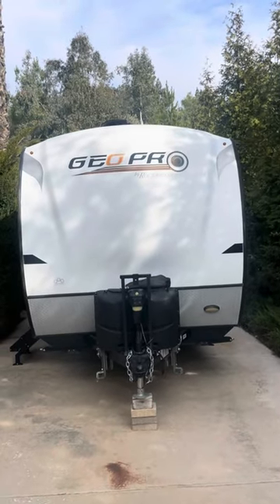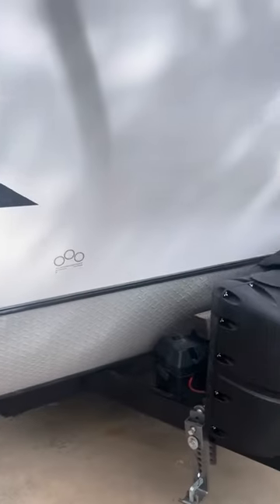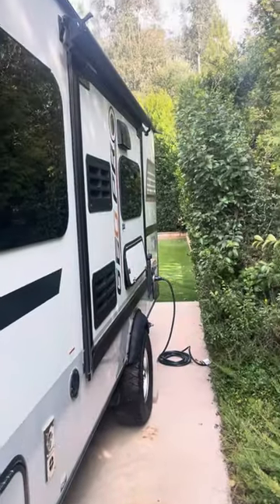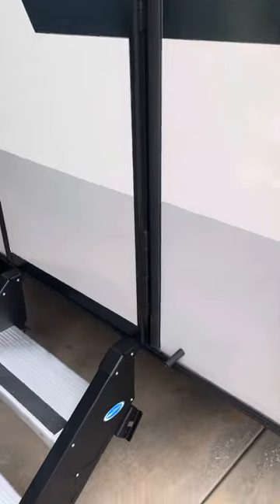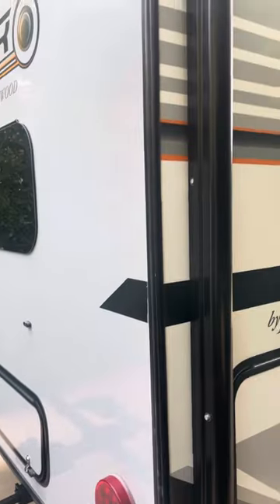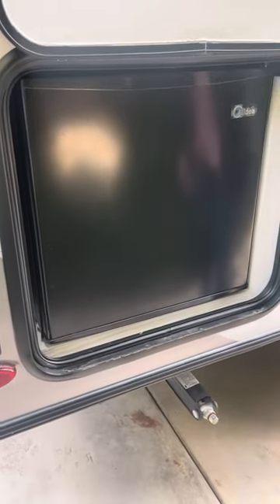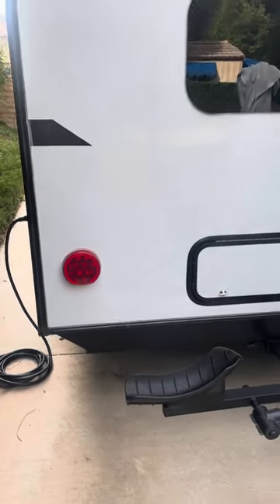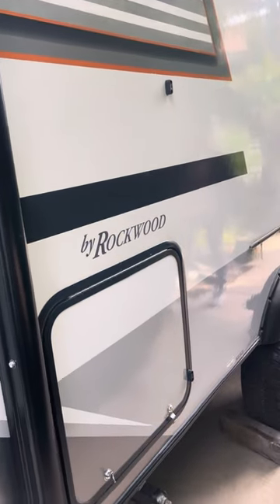GEO Pro for sale